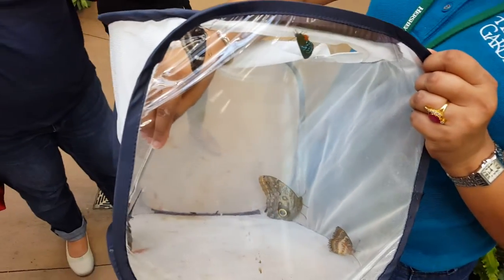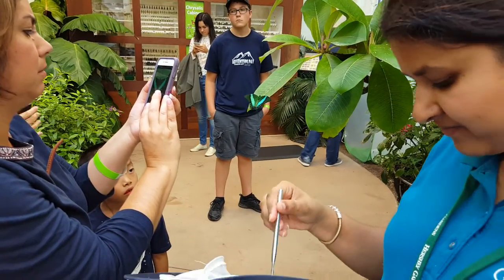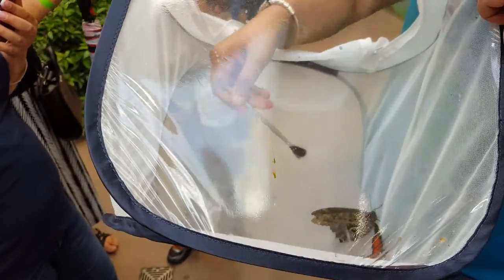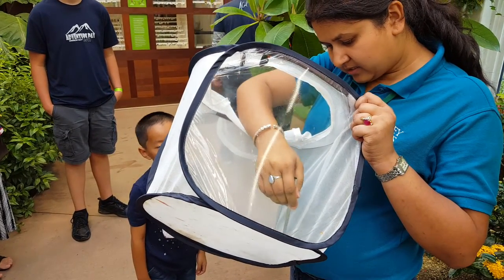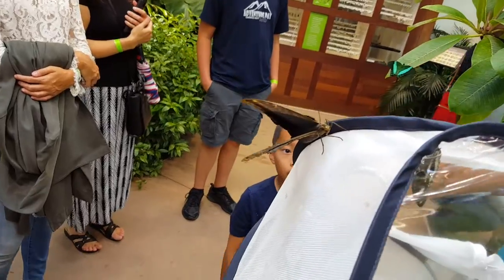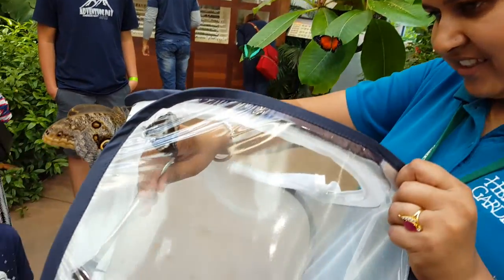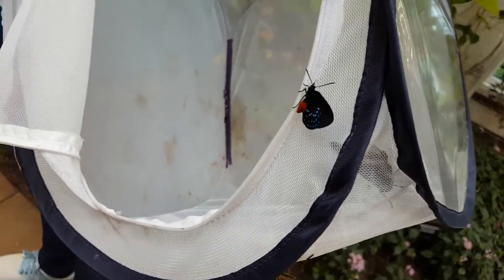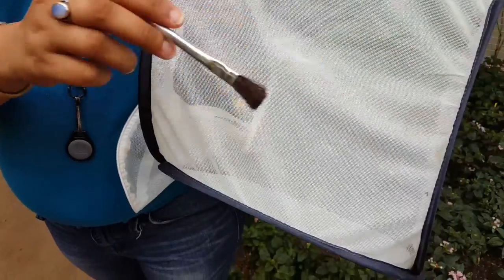The Butterfly Atrium at Hershey Gardens | Part 2